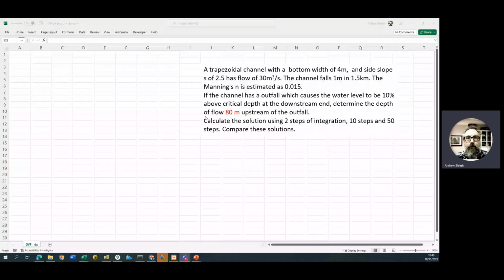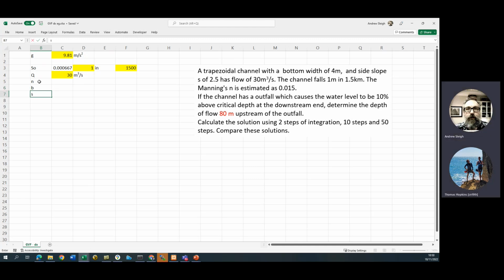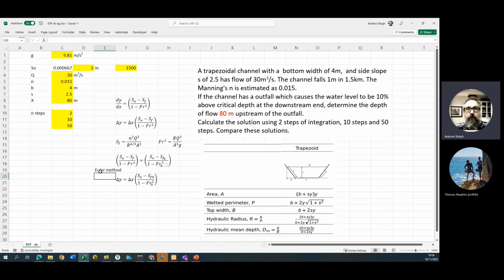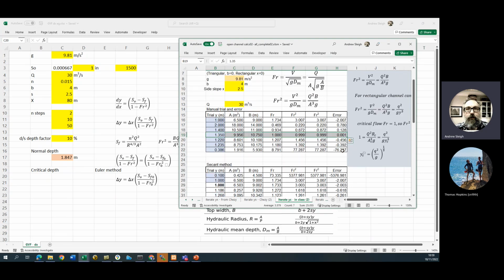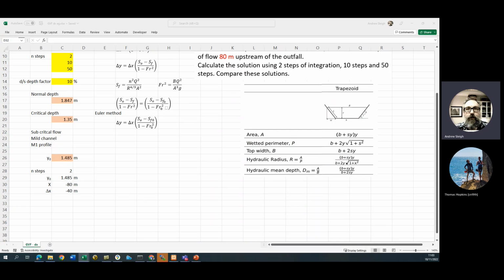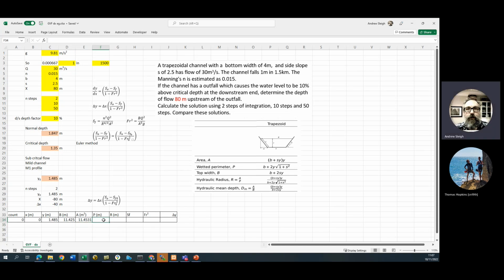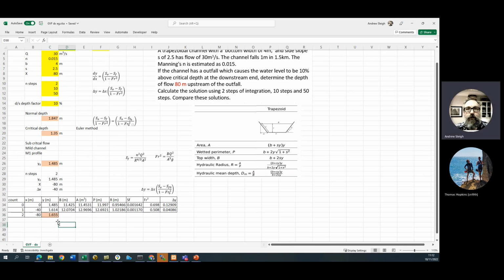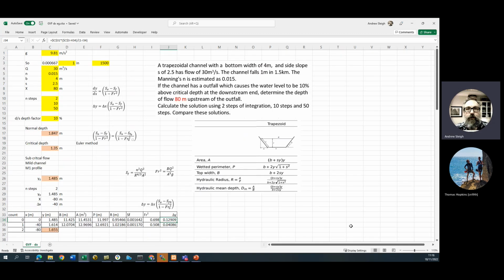GVF Excel Tool Development 20221118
Gradually Varied Flow Integration tool from scratch - a worked example.
A recording of a class from previous years